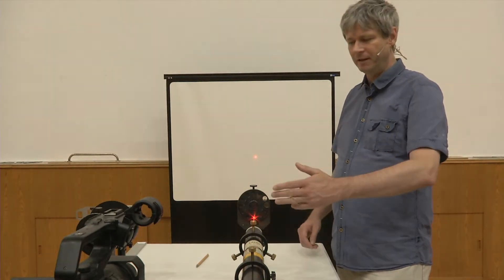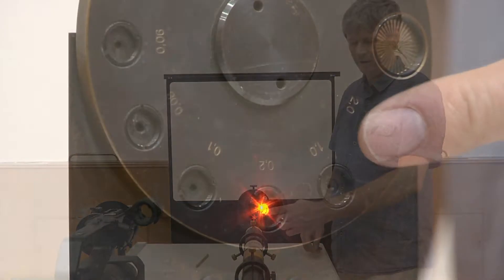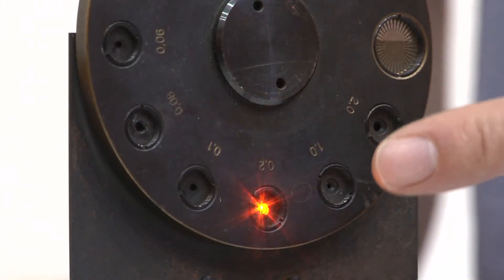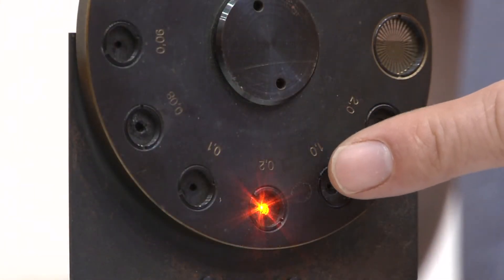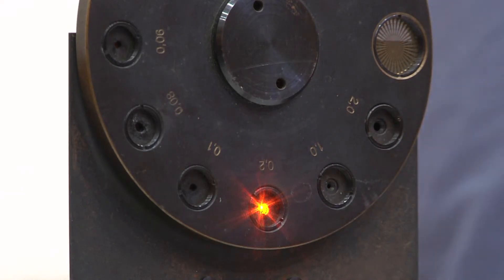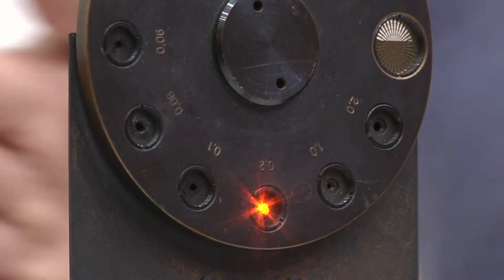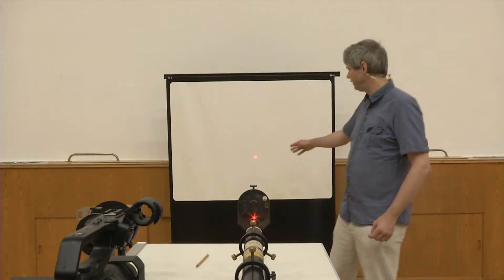WaveOptics Diffraction Pinholes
The diffraction patterns of the far field of a coherently illuminated pinholes are shown.